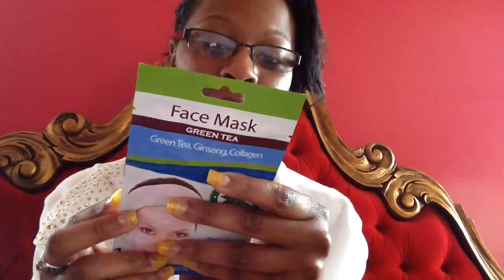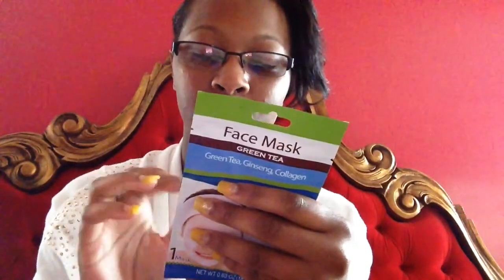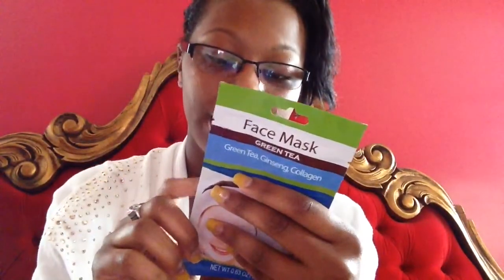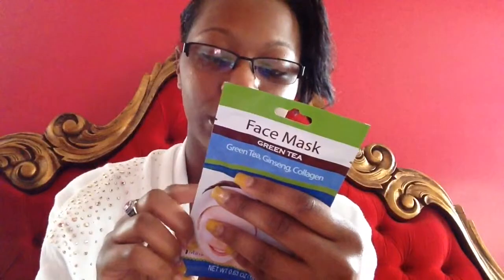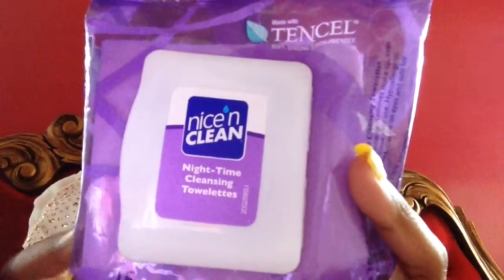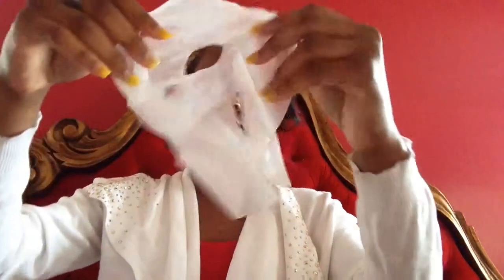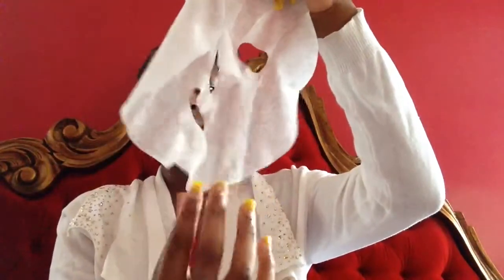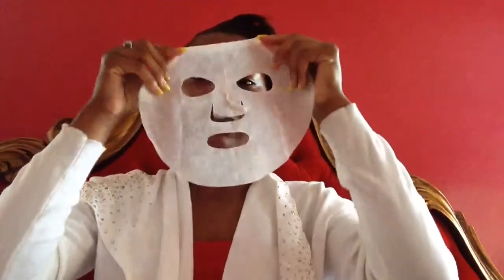Highly Requested || Dollar tree Face Mask review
After finishing the video
I did rinse my face with cold water and my face was extremely soft
I didn't feel any oil or anything which is great because I have oily skin
So I recommend this for people who have oily skin like I do
It definitely helps